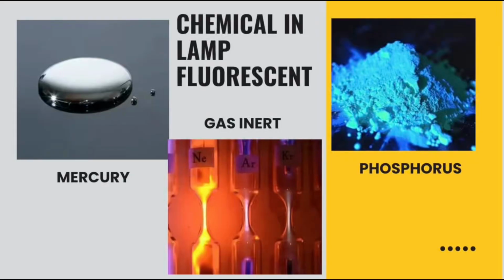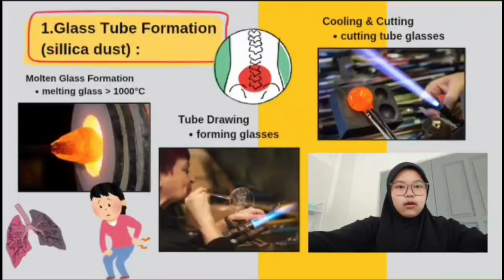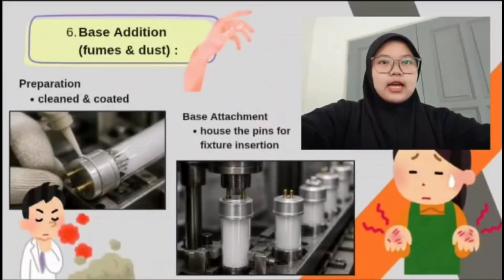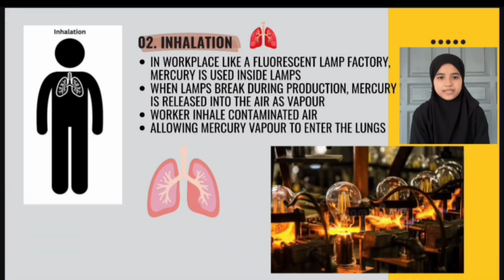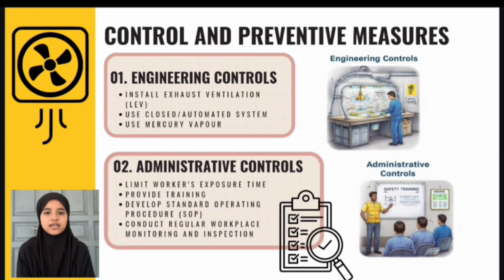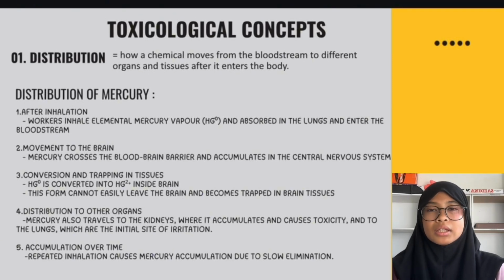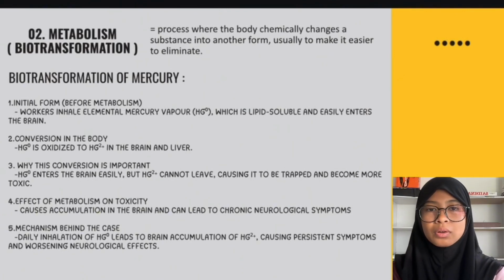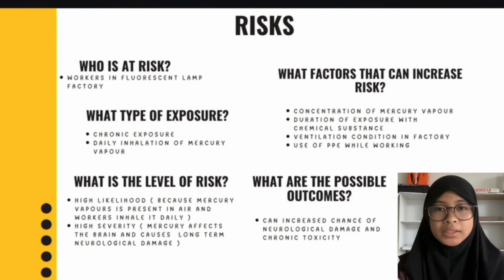IHS123 TOXIC EFFECTS OF METALS AND THEIR COMPOUNDS